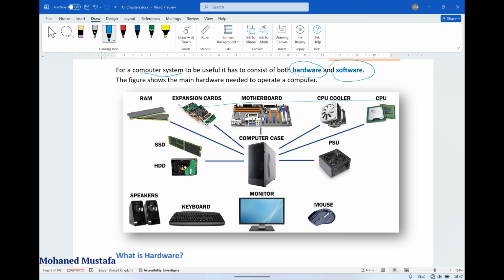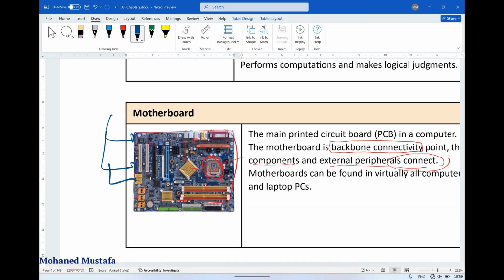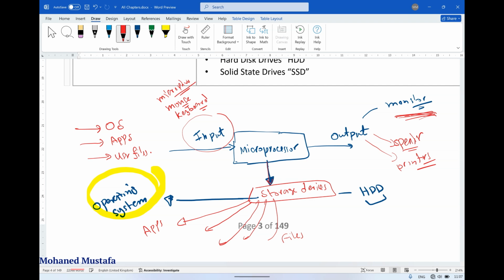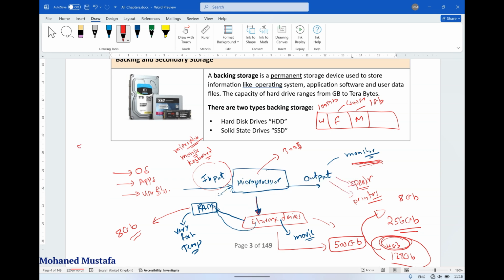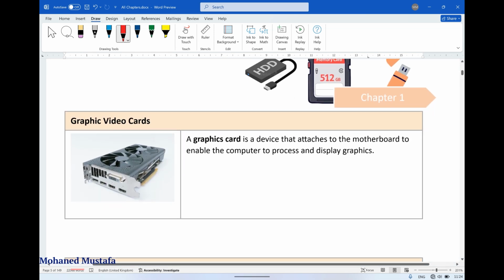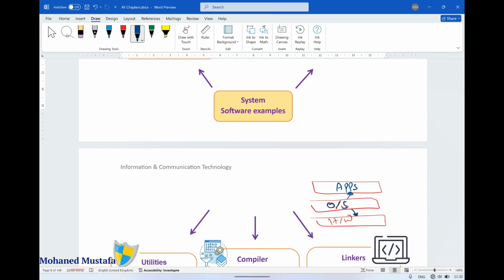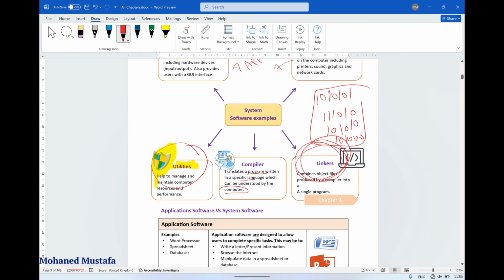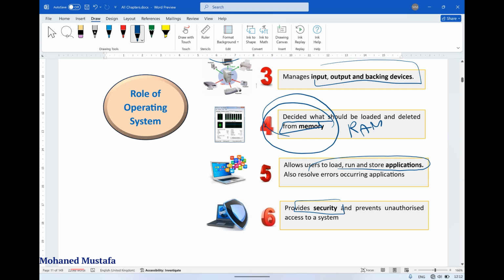ICT 0417 Chapter 1 Types and components of computer systems 1/2